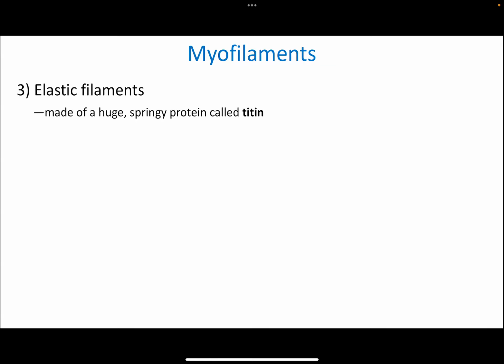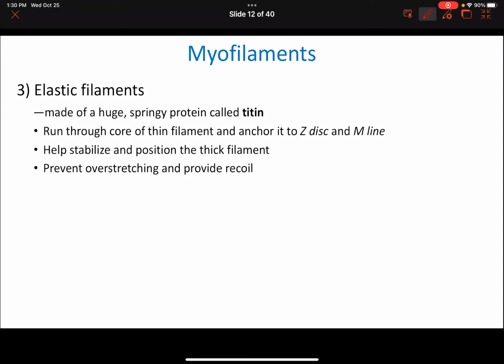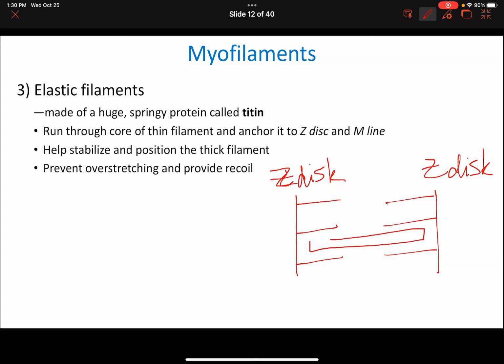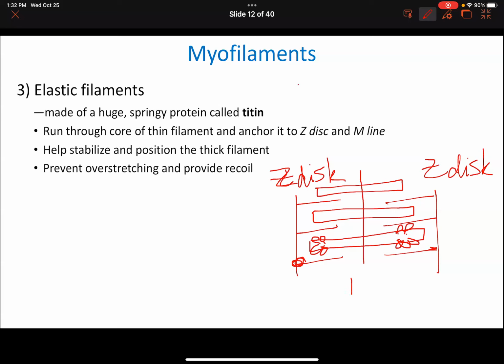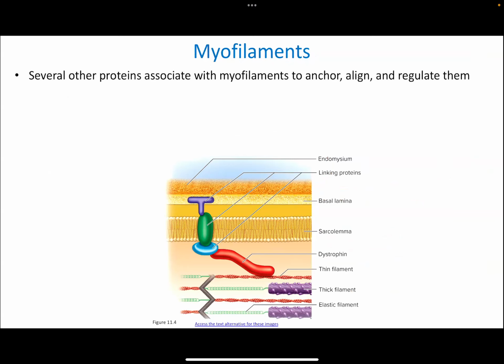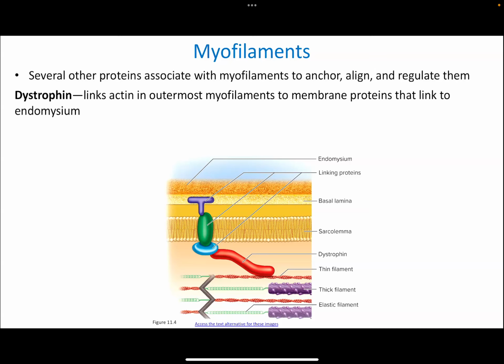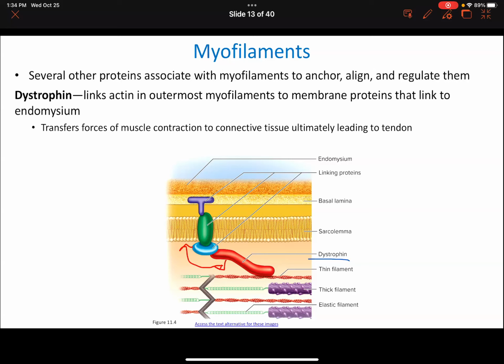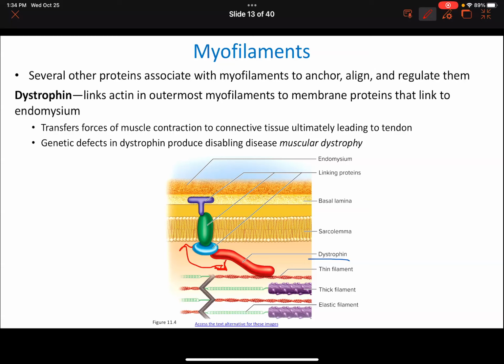Ch 11 Part A4 Elastin & Myofilament Associated Proteins